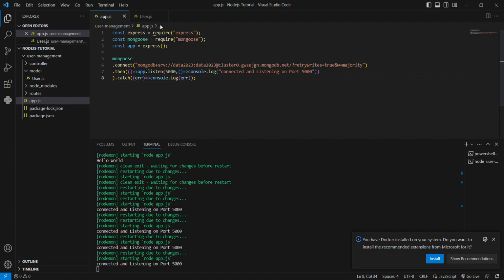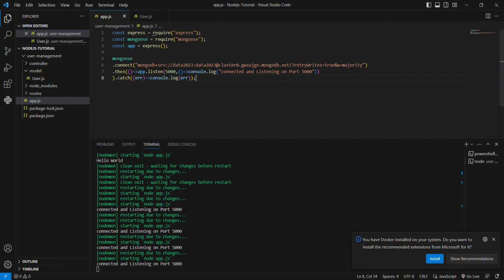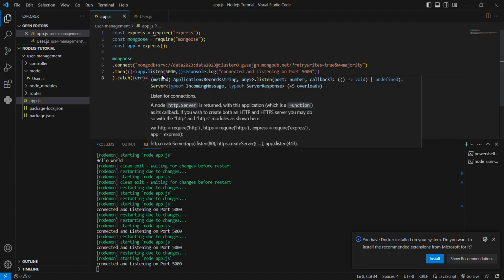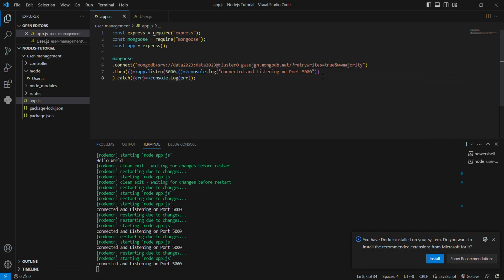Mastering MongoDB: A Comprehensive Guide to Database Management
Welcome to our comprehensive guide on MongoDB content! In this video, we dive deep into the intricate world of database management and provide invaluable insights for mastering MongoDB. Whether you're a beginner or an experienced developer, this tutorial covers all aspects, from essential concepts to advanced techniques.

Learn from our expert team of instructors as they demystify MongoDB, a widely popular NoSQL database solution. Gain a solid foundation as we explore topics like data modeling, indexing, querying, and aggregations. Discover invaluable tips and best practices that will optimize your database management skills, enhance performance, and improve scalability.

Throughout this highly informative video, we walk you through practical examples and real-world use cases, ensuring you grasp the subject matter thoroughly. Our step-by-step explanations and hands-on demonstrations ensure you have a comprehensive understanding of MongoDB's features and how to effectively leverage them in your projects.

Unleash the power of MongoDB through our in-depth tutorials and take your database management skills to new heights. Whether you're a software developer, a data analyst, or a database professional, this guide equips you with the knowledge needed to tackle complex scenarios confidently.

Join us in this enlightening journey and conquer MongoDB like a pro!